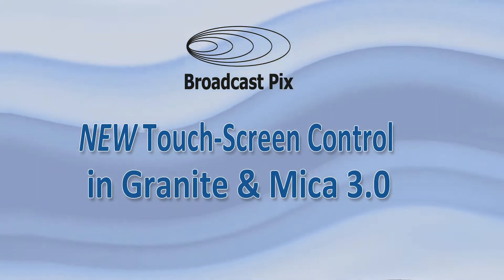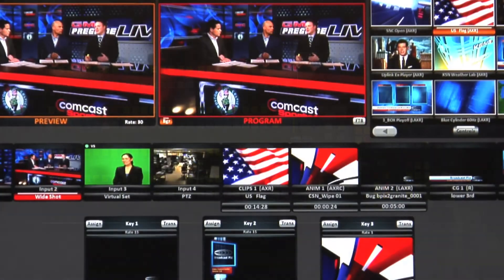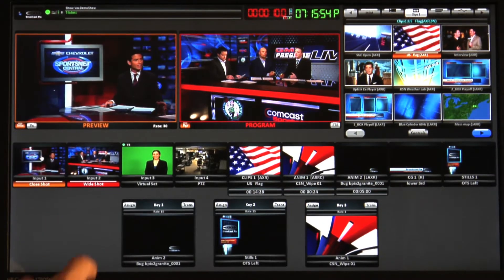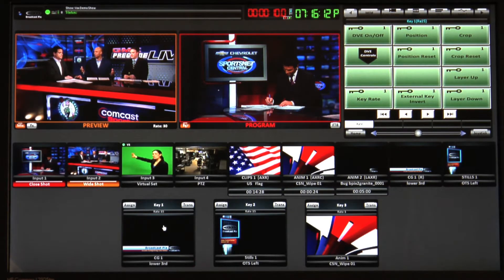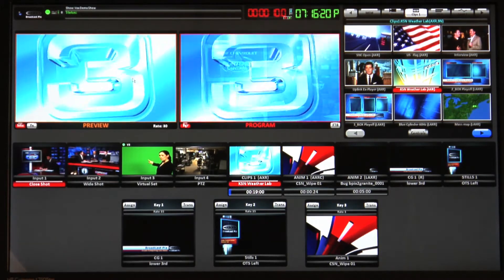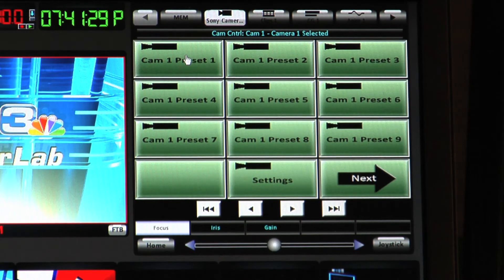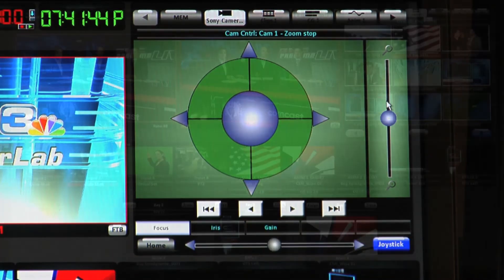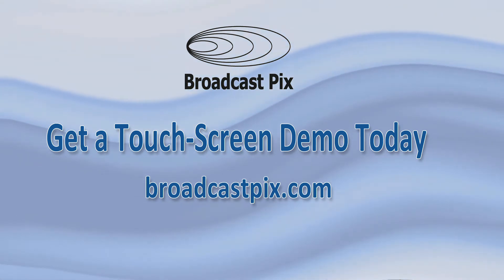Touch-screen Control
Touch Screen Switching is a revolutionary way to create compelling live video with Broadcast Pix Granite and Mica Video Control Centers.